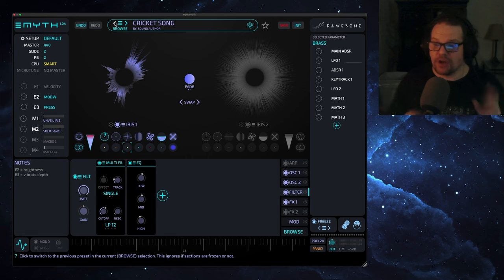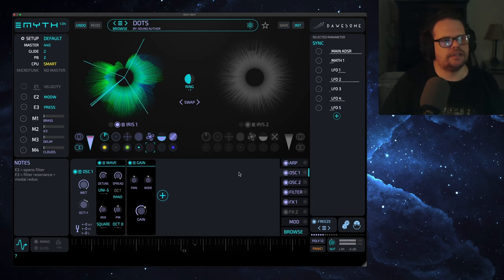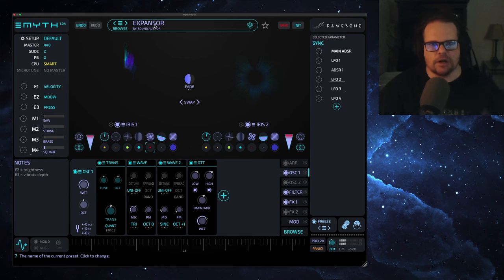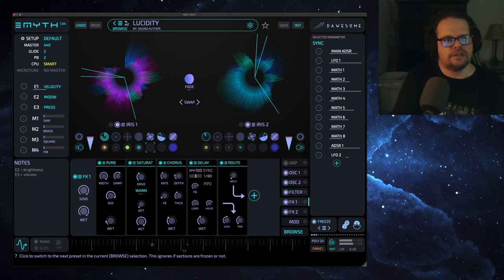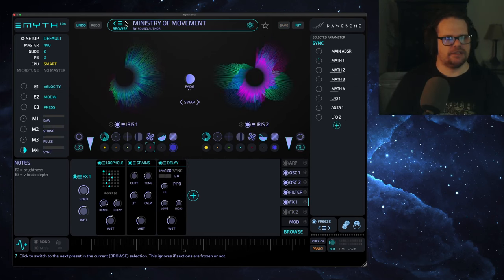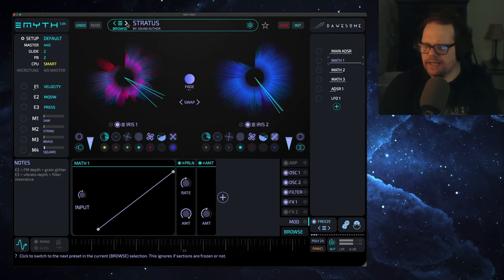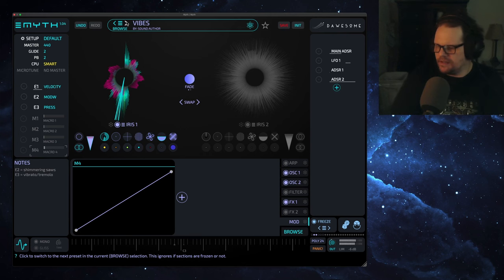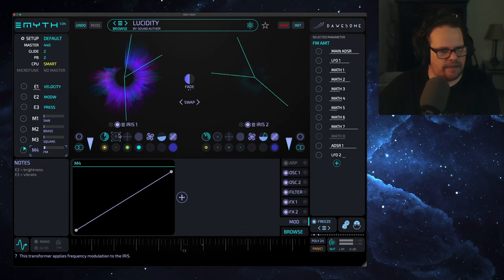MYTH by Dawesome - My Factory Patches and Overview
I made some factory patches for MYTH, Dawesome's new multitimbral synthesizer. I apologize for the noisy mic. It's already pretty hot here in Florida so I had the AC on full blast.